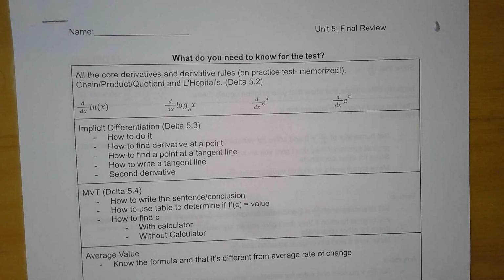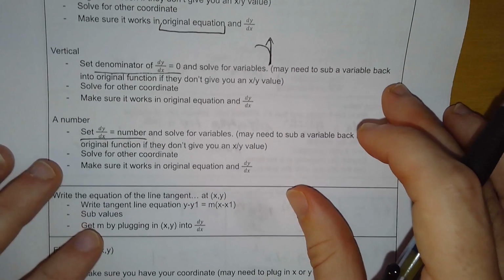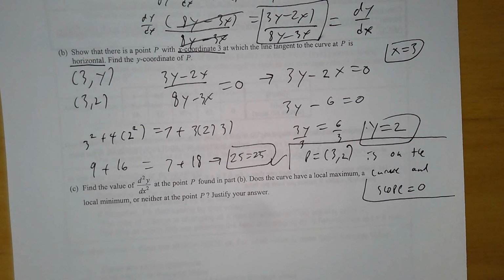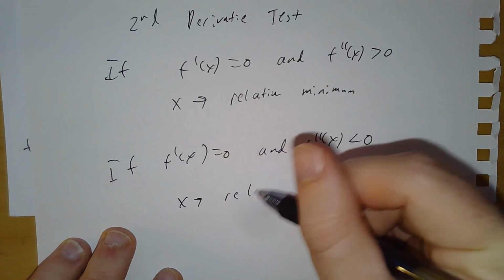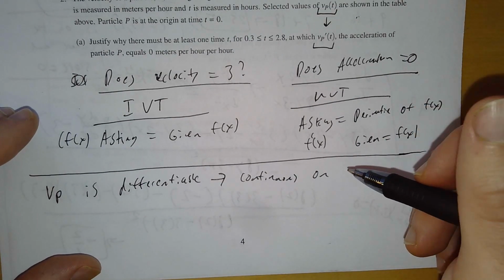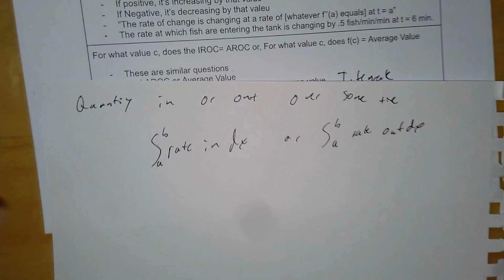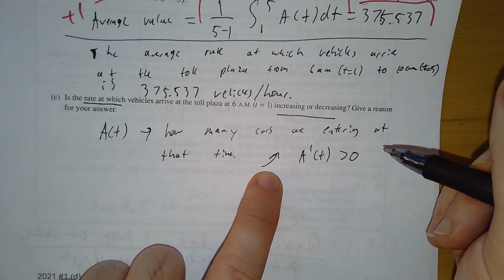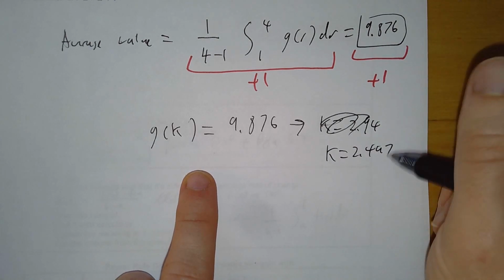Unit 5 Final Review and FRQ Guide